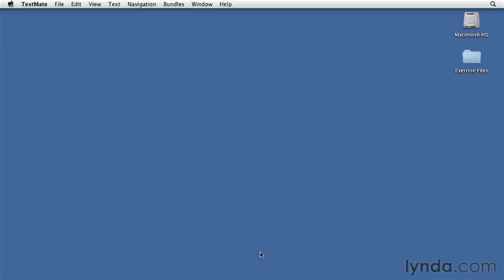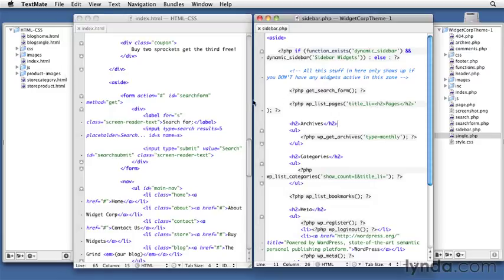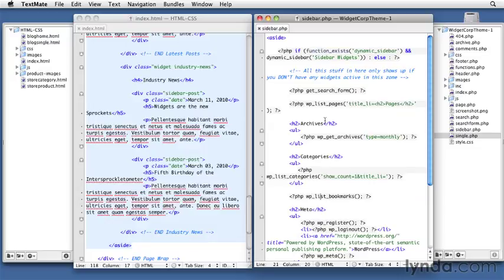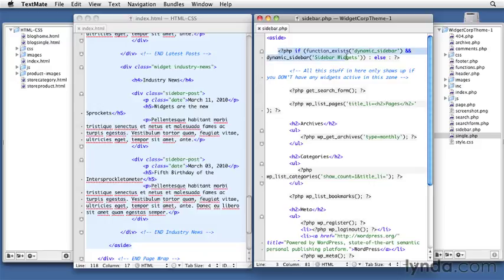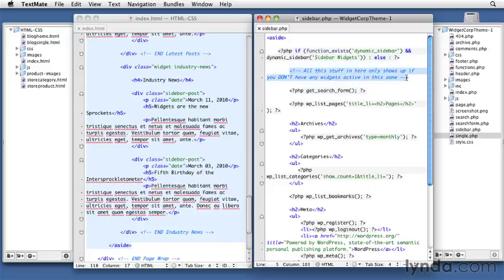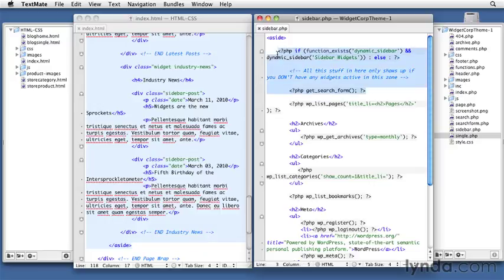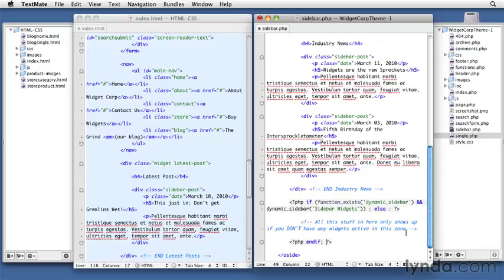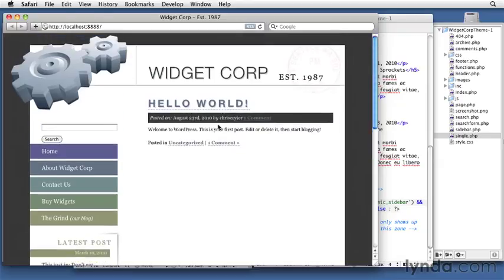0307 Building the sidebar